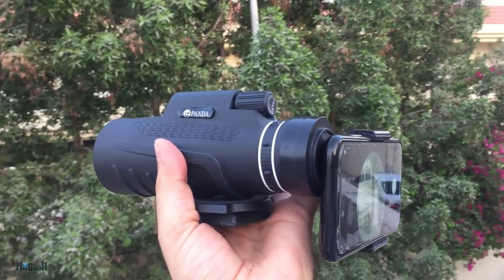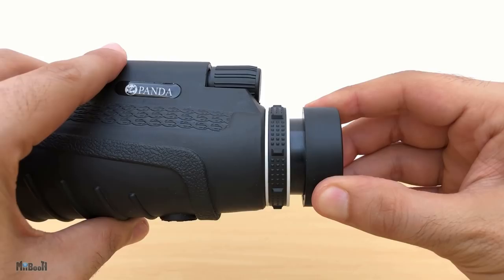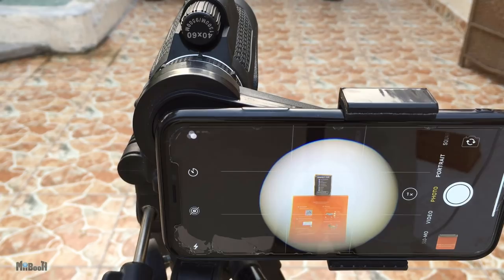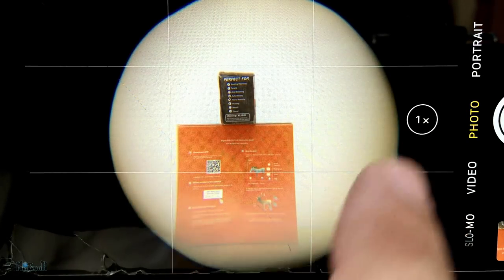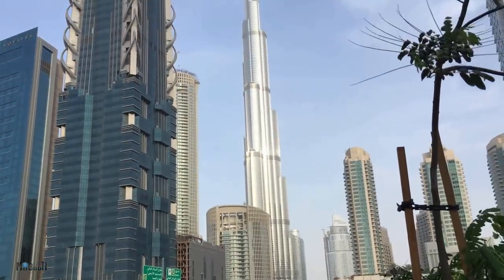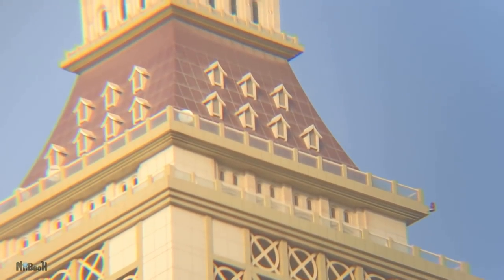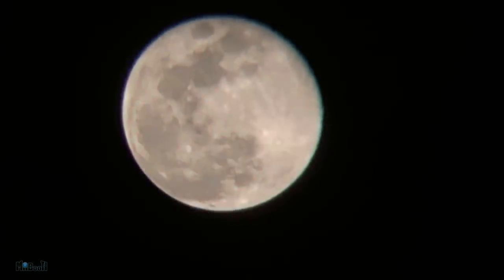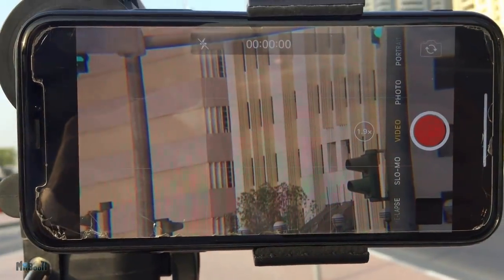40X Phone telescope is hard to believe! Sample pictures and footage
This is a smartphone compatible monocular telescope that claims to carry 40X optical zoom. Watch the video to find out it that's possible. Sample pictures and footage inside.